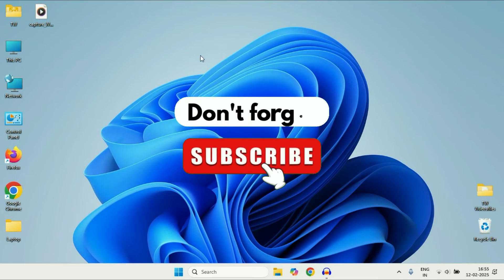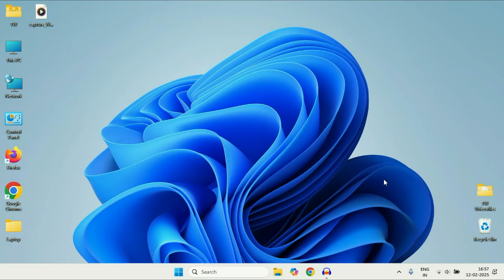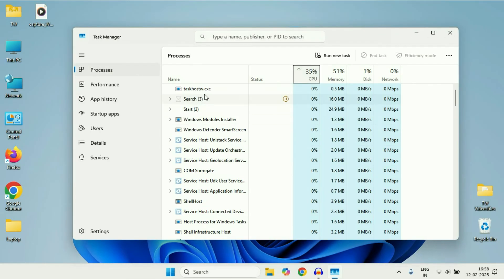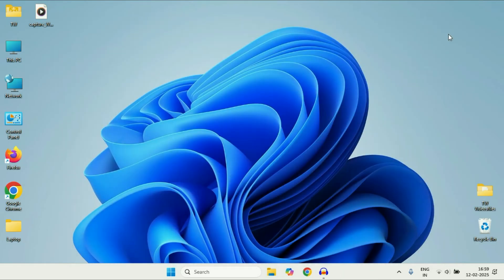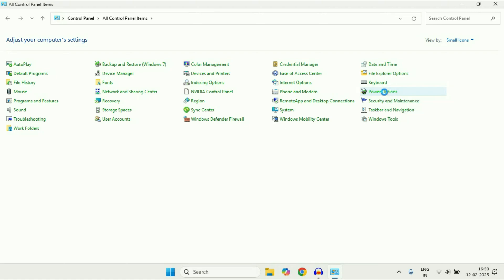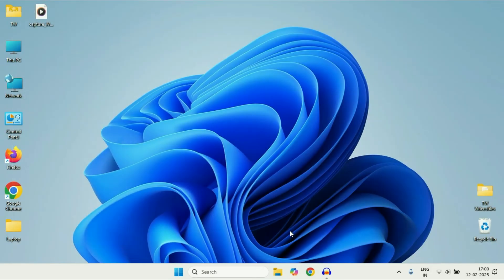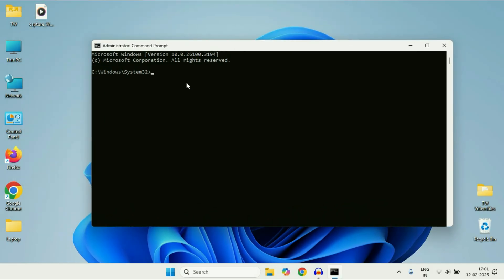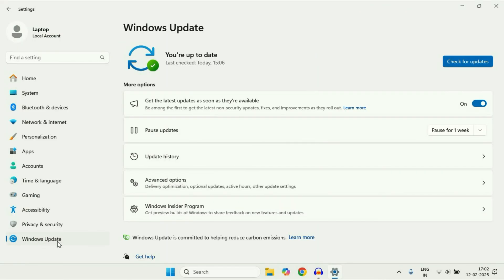Laptop Not Turn Off after Clicking Shut down in Windows 10/11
Laptop Not Turn Off after Clicking Shut down in Windows 10
Laptop Not Turn Off after Clicking Shut down in Windows 11